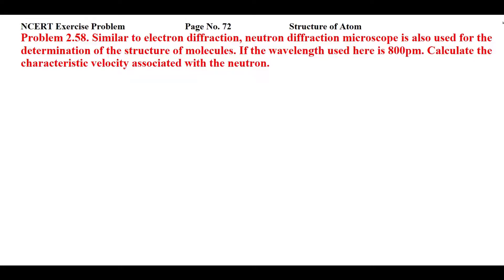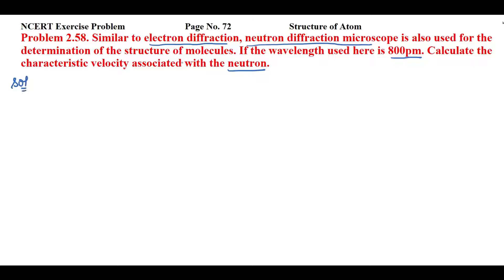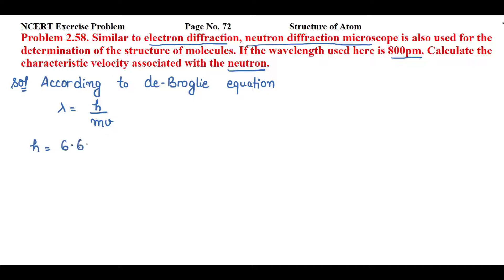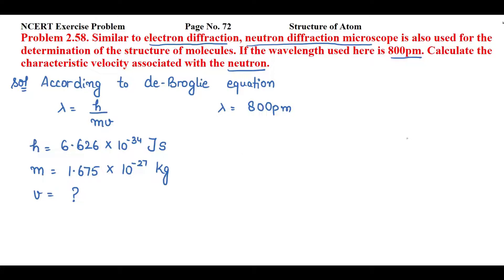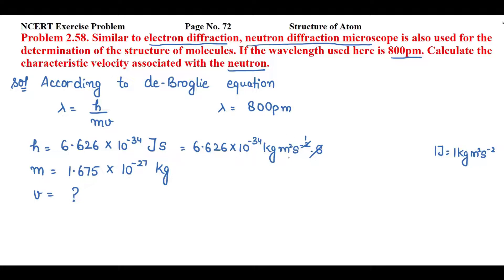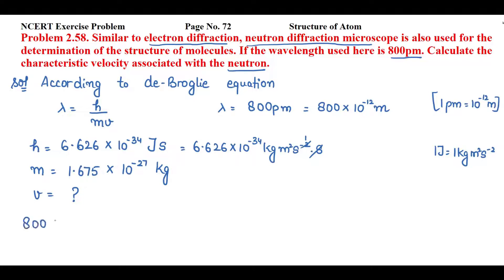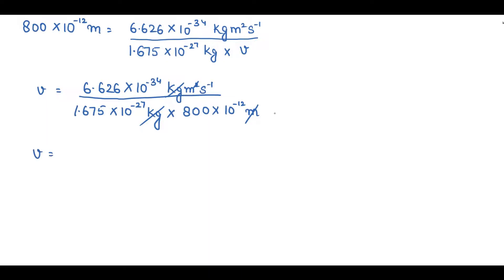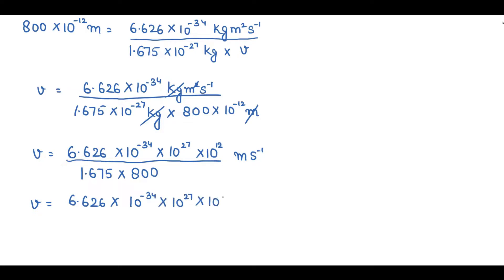Similar to electron diffraction, neutron diffraction microscope is also used for the determination..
Problem 2.58. Similar to electron diffraction, neutron diffraction microscope is also used for the determination of the structure of molecules. If the wavelength used here is 800pm. Calculate the characteristic velocity associated with the neutron.